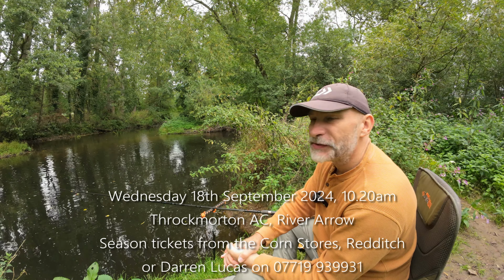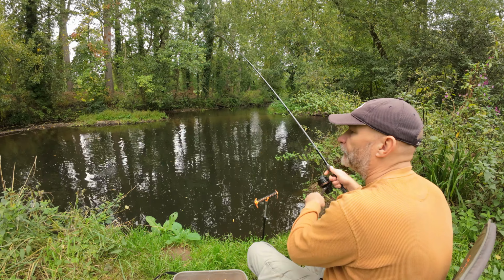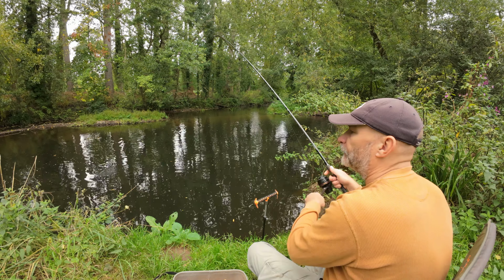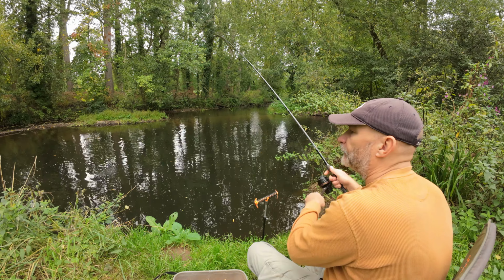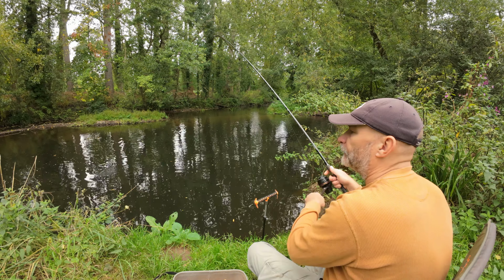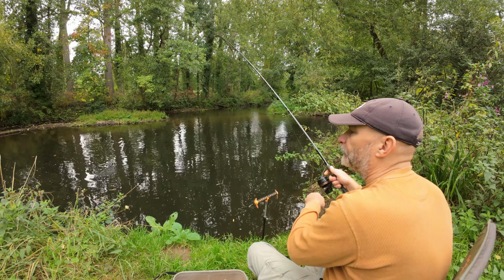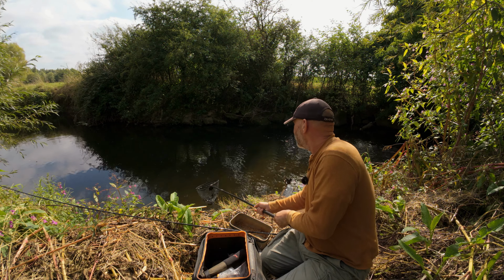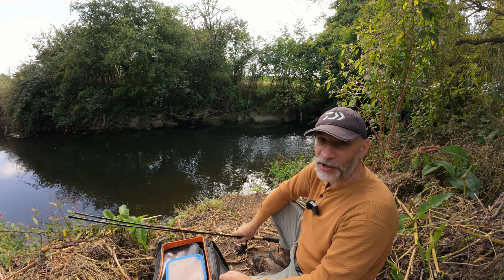Autumn Fishing On A Tiny River - Exploring A New Stretch - 18/9/24 (Video 519)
On this particular morning I found myself passing the Throckmorton stretch of the tiny River Arrow and couldn't resist having a dabble for a couple of hours fishing...

THANKS TO...
A huge thanks goes to Richard Bawcombe, Tony Thomas, Viktor Kolomiets, Tim Clarke, Dean Barnes, Clive Eariss, Adam Arnold & Paul King for their generous support of "Avon Angling" & "Fishing Tips, Tackle & Tactics" youtube channels through Patreon.  Your support is greatly appreciated.

If you enjoy my videos and would like to become a patron of Avon Angling to help support the channel, please where you will find several ways you can get involved, each with it's own benefits.

If you would like to purchase any Avon Angling merchandise then head on over to the shop

COMMENTS
As you will notice the comments are closed on all my videos.  I have done this as (I know from past experience) I do not have time to reply to them all and I feel very ignorant not doing so.  I don't want you to waste your time writing comments that I will not have chance to read.

Also you will see in the videos I usually do not name venues through consideration for the local anglers.  However venues sometimes get named in the comments which is a further reason they are turned off.

If you would like to get in touch on any specific issue you can do so through my instagram account or facebook page.  The links are on the channel page.

Nic

Float Gear:-
Advanta X5 13' Float Rod
Dawia 120 Closed Face Reel
Preston Innovations Reflo Power Main Line (0.15mm)
Drennan Supplex Fluorocarbon Hooklinks (0.13mm)
Drake Stepped Alloy Stemmed Stick Float (1.5g)
Dinsmore Shot
Drennan Inline Olivettes
Matrix Hooklength Swivel (Size 20)
Drennan Specialist Wide Gape Hooks

Leger Gear:-
Daiwa N'Zon Ext 10' Feeder Rod
Daiwa Ninja LT2000 Reel
Matrix Horizon X Sinking Mono Main Line (0.20mm diam)
Preston Innovations Plug It Feeders (Medium)
Drennan Supplex Fluorocarbon Hooklinks (0.19mm diam)
Drennan Wide Gape Specialist Hooks (Size 12)

How to tie my adjustable running leger rig is explained in the video available over on my Fishing Tips, Tackle & Tactics channel.

How I set up my trotting tackle is thoroughly explained in the video available over on my Fishing Tips, Tackle & Tactics channel.

Bait:-
Maggots
Luncheon Meat
Sensas 3000 Gros Gardons/Liquidised Bread Mix

TICKETS FROM DARREN OR THE CORN STORES IN REDDITCH